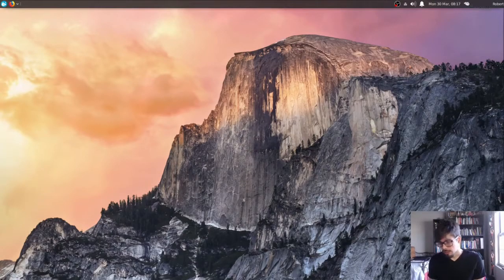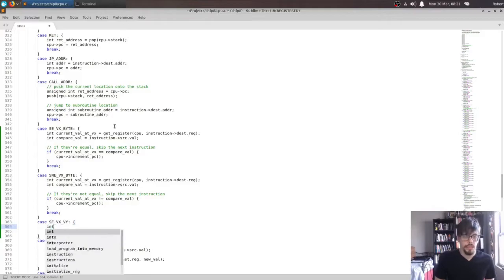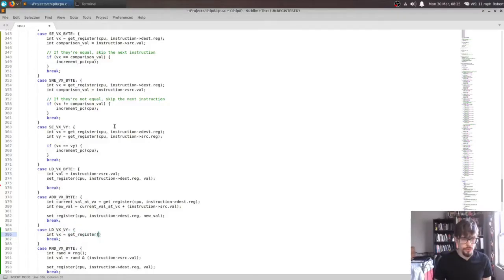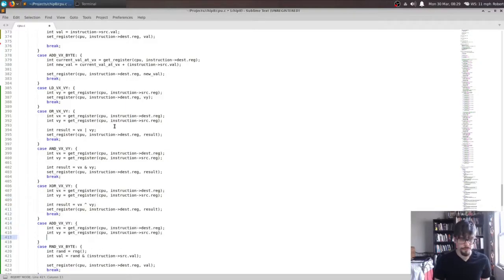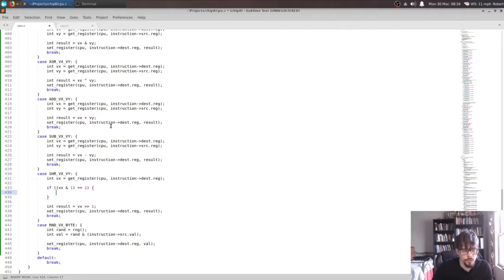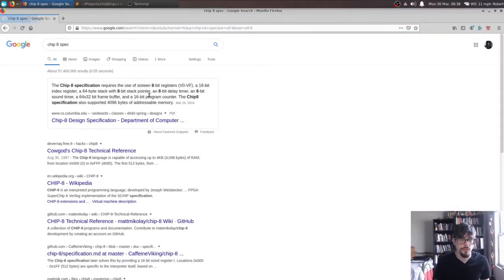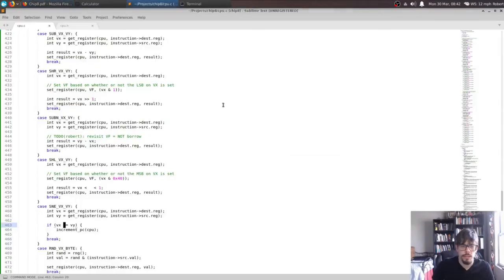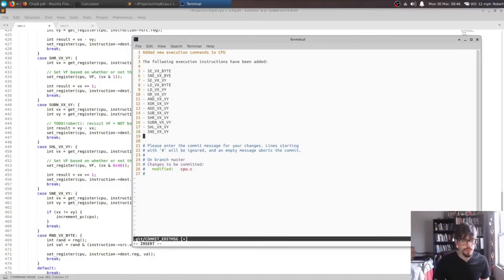CHIP8: Executing Instructions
This is a video of me implementing the execution of instructions for the CHIP8 interpreter. I actually filmed this before my previous video, but I didn't realize that I had it saved. I figured I might as well upload it.

The instructions are encoded in an Instruction data type. So on the CPU, the op is fetched using the fetch function. The op is then passed to the decode function which builds the Instruction. This Instruction is then passed to the execute function, which is what I'm working on in this video. I purposely did this because (a.) I wanted to keep a strict order of the fetch, decode, and execute cycle and (b.) I wanted to have a nice interface for the CHIP8 debugger that this interpreter has.

Finally, you'll see that I created a TODO note when I was implementing the SUBN_VX_VY instruction. I was confused by the wording in spec that I'm using, but it's simply just setting VF if there was not a borrow that occurred in the subtraction. I've since fixed this by checking to see if VY is greater than VX, and setting the result of that to VF.